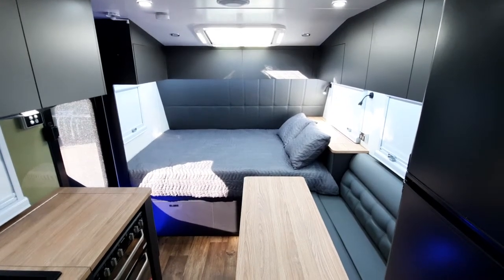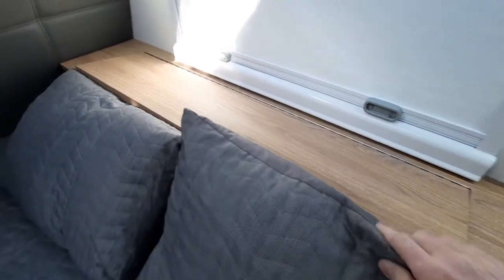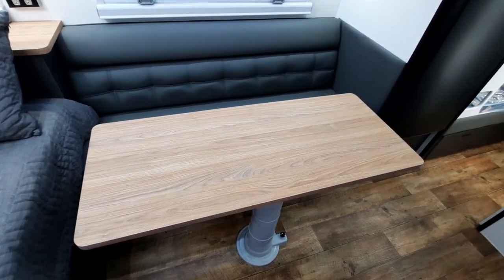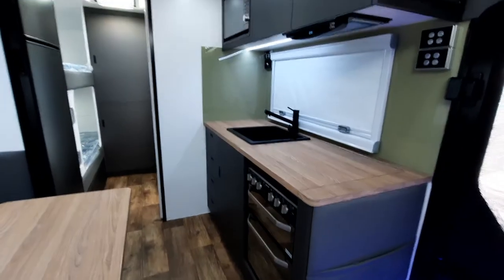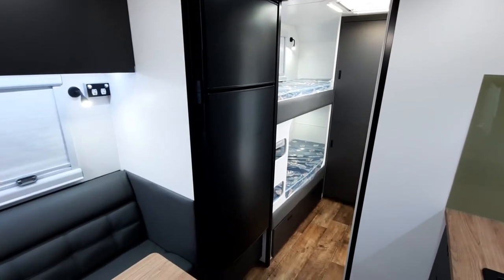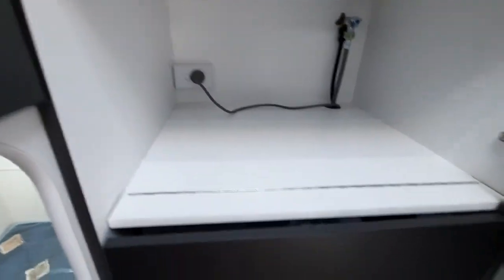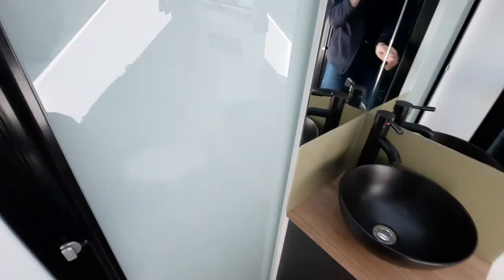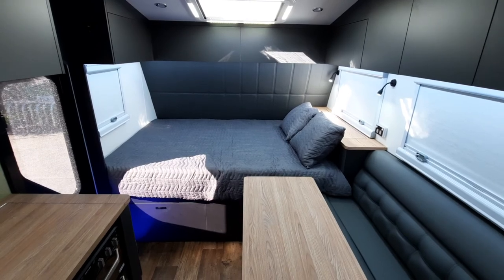Coastline 18.6ft Family Caravan Internal Overview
Created from our combined 30 years of industry experience, the Australis Coastline series combines the features you wish you had asked for, in a truly innovative family caravan that is built for exploring Australia.